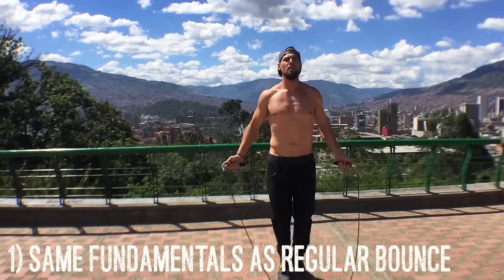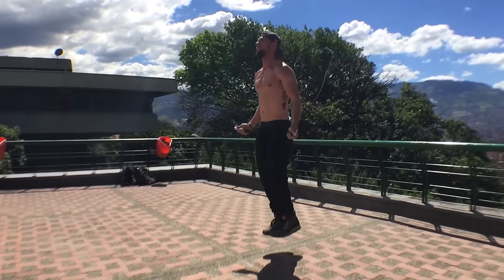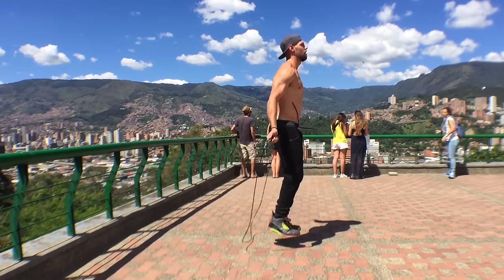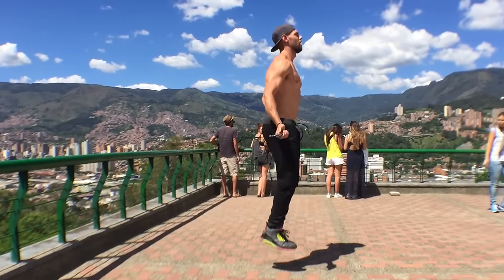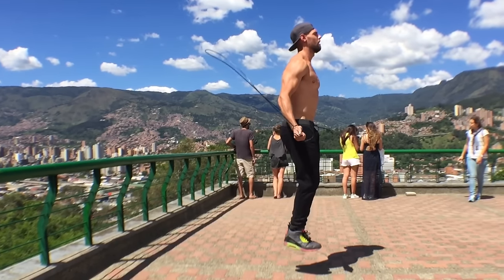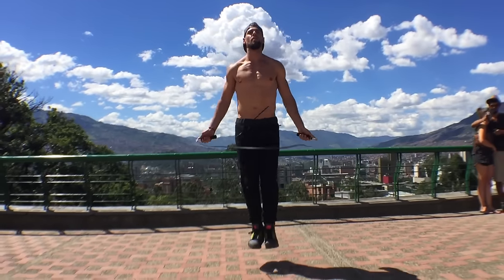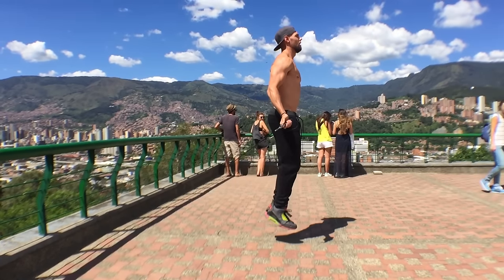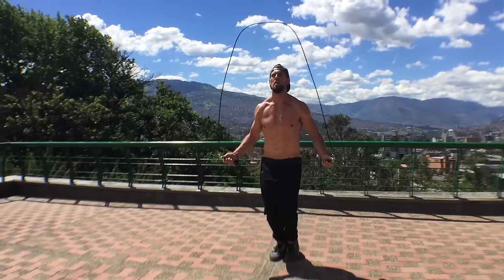Jump Rope Double Under Tutorial